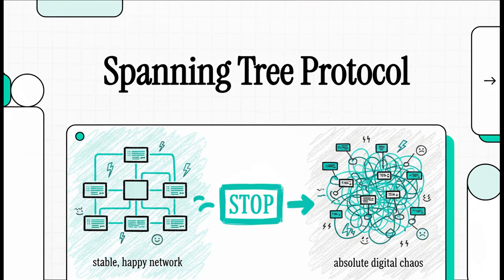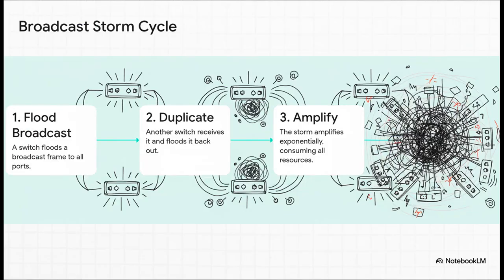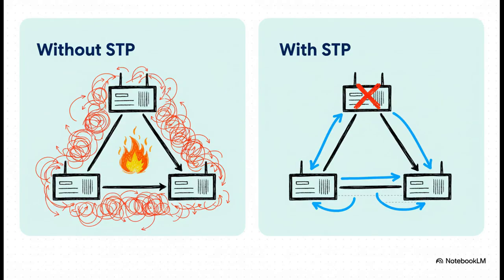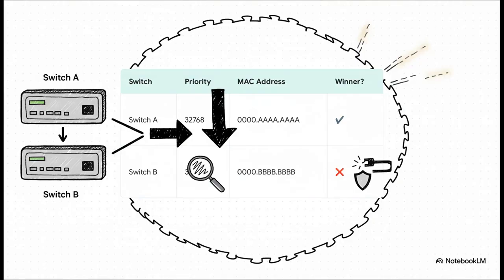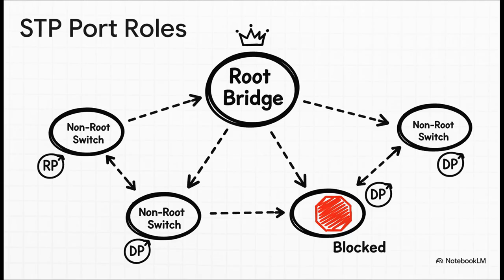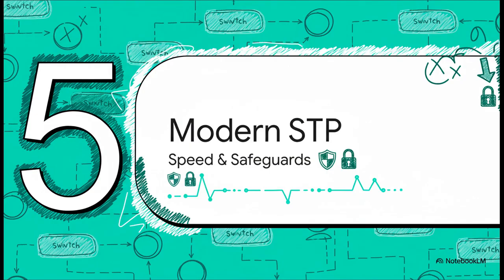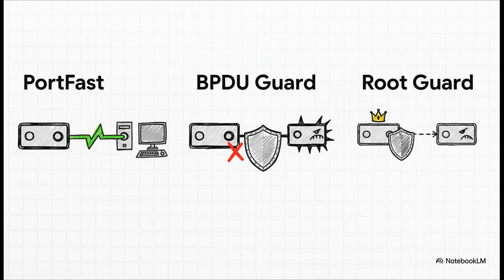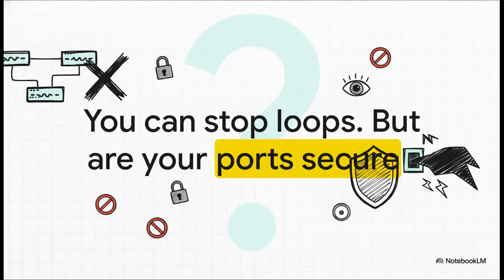Spanning Tree Protocol for Beginners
Spanning Tree Protocol troubleshooting training